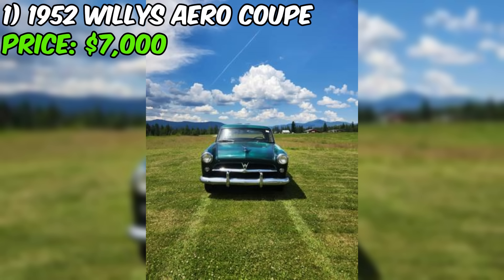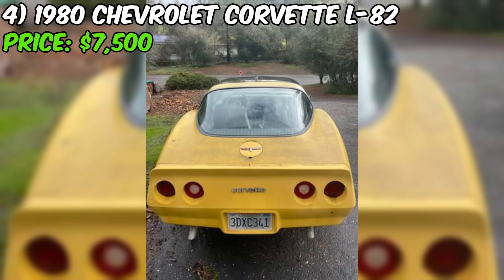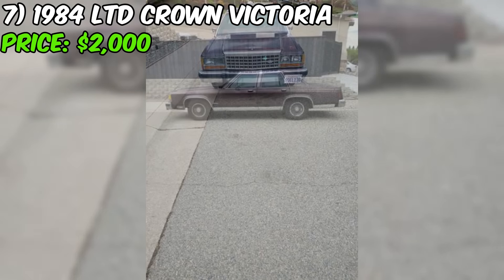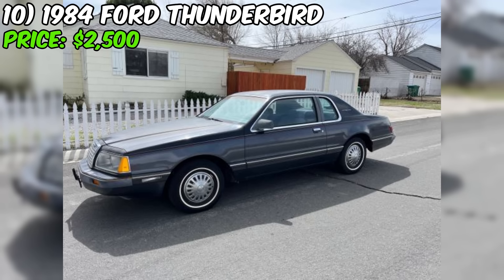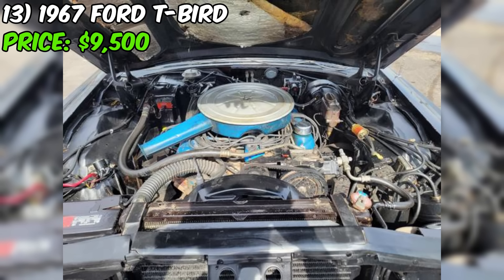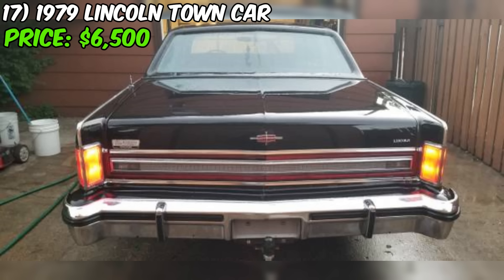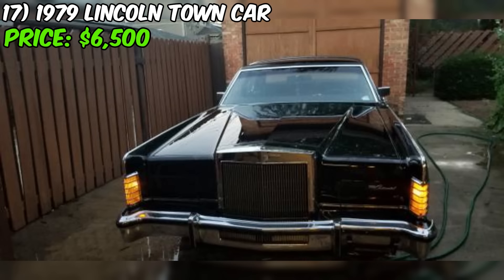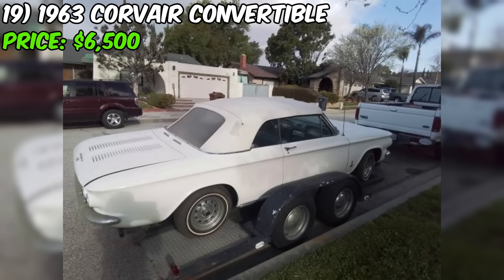20 Great Classic Cars Under $10,000 Available on Craigslist Marketplace! Classic Incredible Cars!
20 Great Classic Cars Under $10,000 Available on Facebook and Craigslist Marketplace! Classic Incredible Cars!

1. 1952 Willys Aero Coupe

2. 1978 Buick Electra

3. 1979 Cadillac Eldorado Biarritz

4. 1980 Chevrolet Corvette

5. 1979 Camaro Berlinetta

6. 1968 Buick Sport Wagon 400

7. 1984 Ford LTD Crown Victoria

8. 1977 Ford Ranchero GT

9. 1983 Cadillac Eldorado

10. 1984 Ford Thunderbird Coupe

11. 1958 Chevrolet Yeoman

12. 1968 Plymouth Sport Fury

13. 1967 Ford T-Bird

14. 1976 Lincoln Continental Mark IV Cartier Edition

15. 1985 Chevrolet Corvette

16. 1985 Ford LTD LX

17. 1979 Lincoln Town Car

18. 1965 Mercury Marauder Monterey Coupe

19. 1963 Corvair convertible

20. 1979 Mercury Cougar